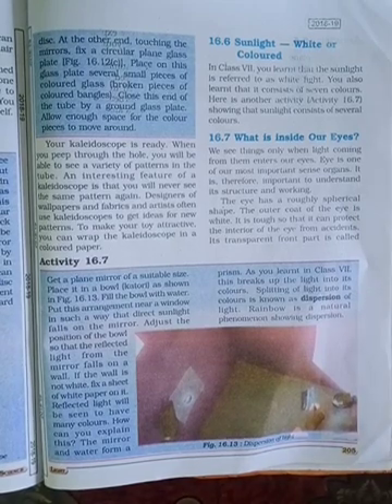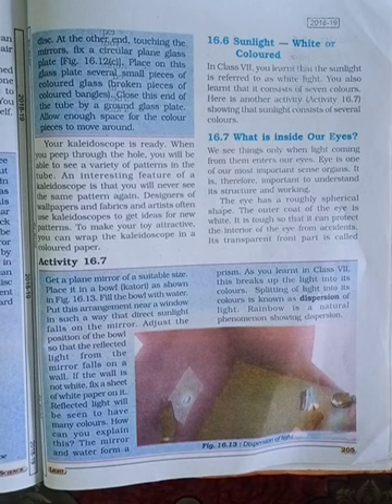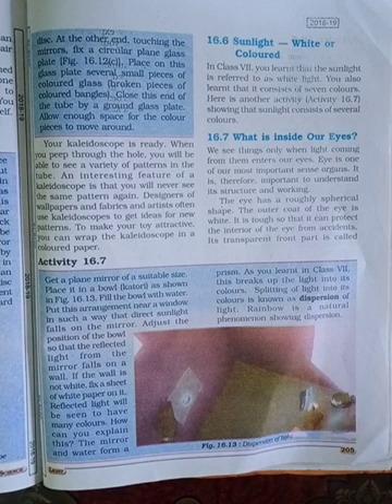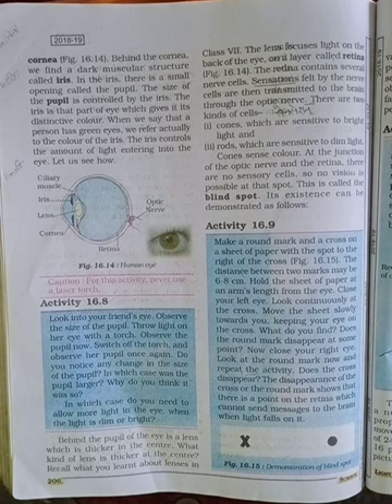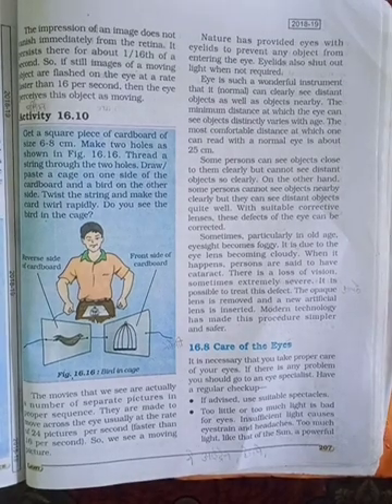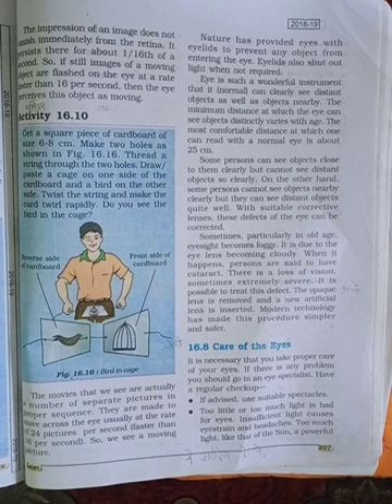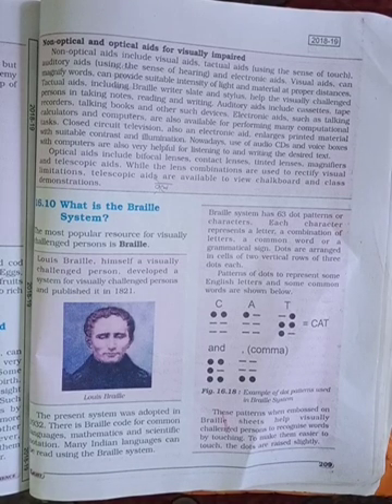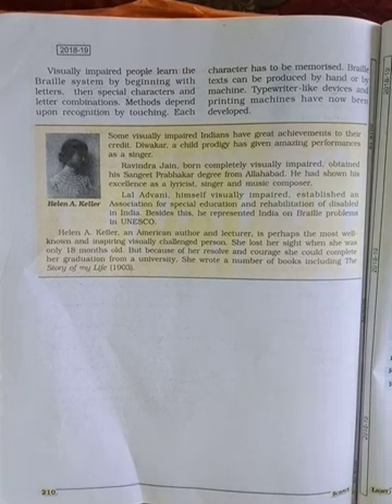Class 8 Science Ch 16 P2